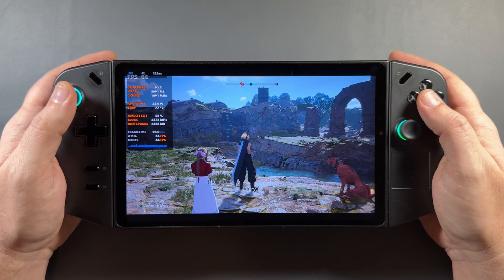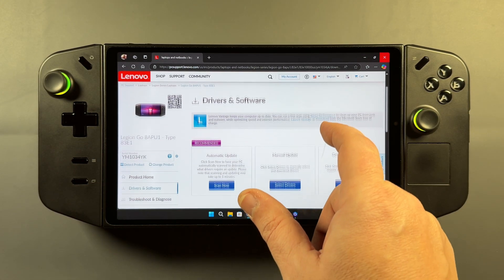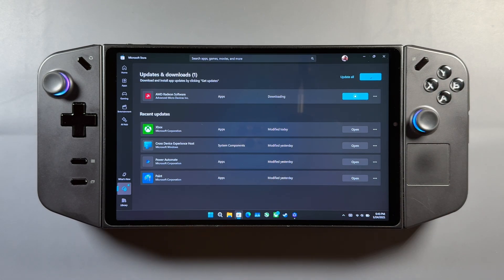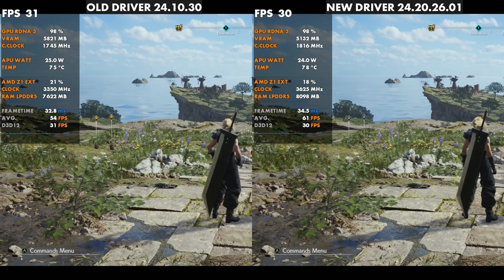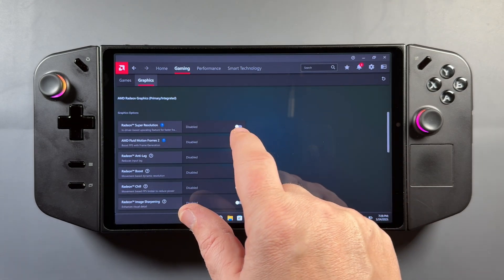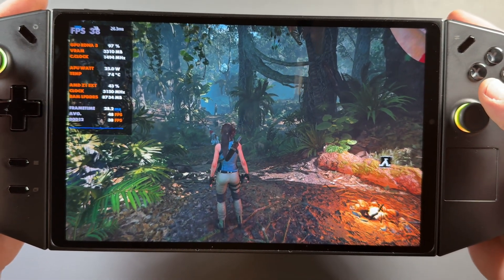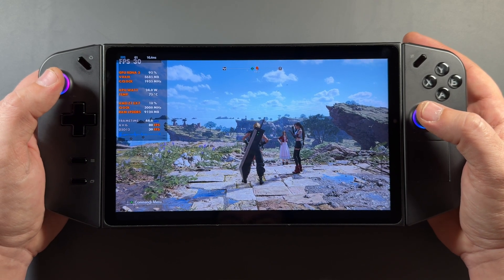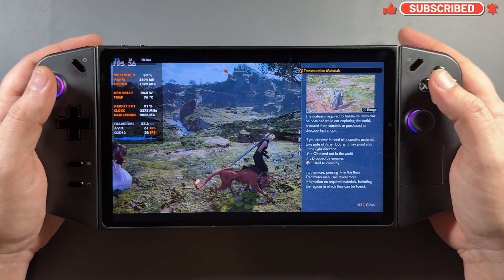Legion Go GPU Driver Update with Fluid Motion Frames is Finally HERE!!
New Lenovo Legion Go GPU Driver January 2025 update is here.

Time Stamps

Intro - 0:00
Get the Update - 0:30
Installing Update - 1:52
Quick Game Comparison - 3:28
Adrenaline & Hotkey Setup - 4:33
Fluid Motion Frames - 5:48
Outro - 7:45